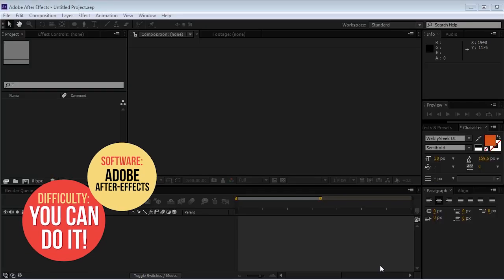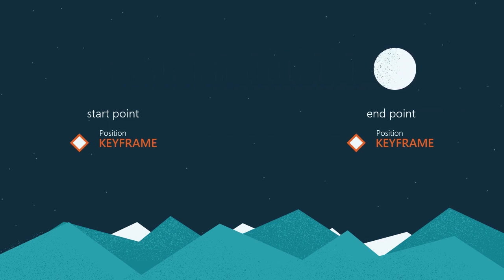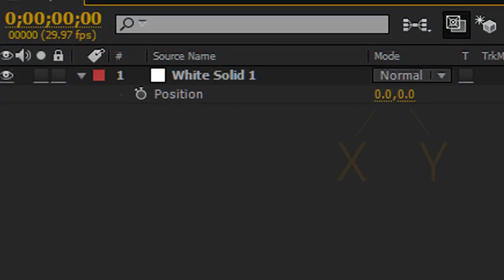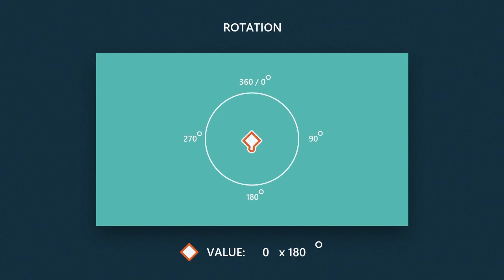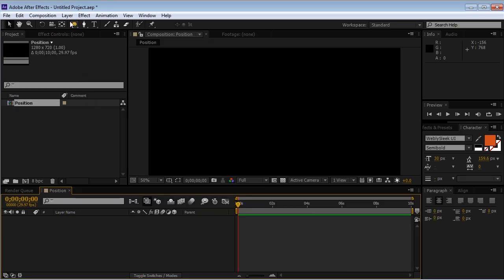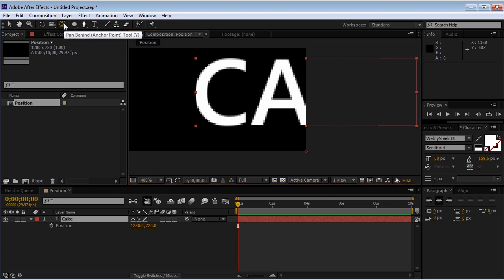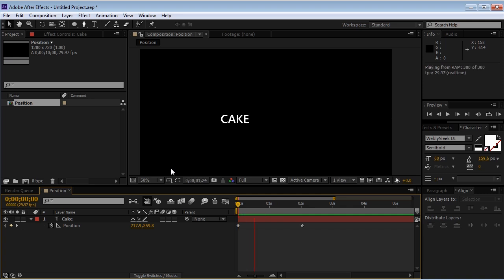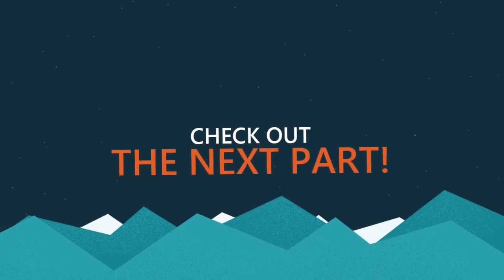Tut 003 | The Ultimate Motion Graphics Tutorial | Part 1/3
Tutorial #003 - Creavite Tutorials

Facebook.com/creavite